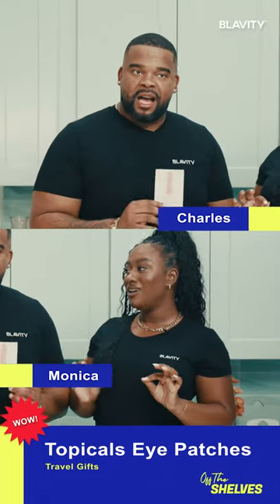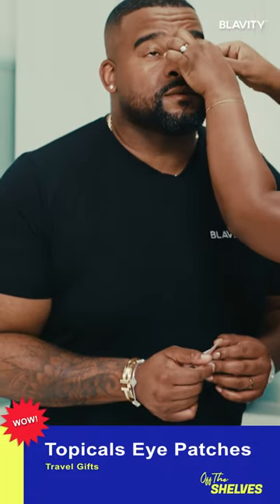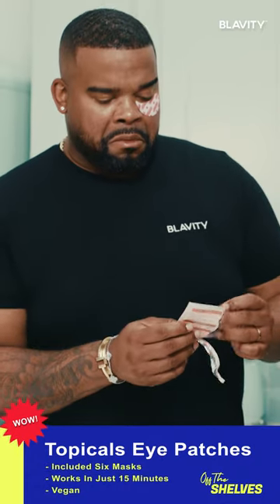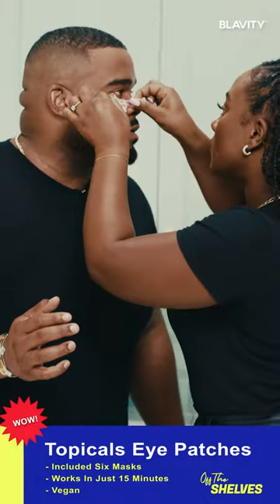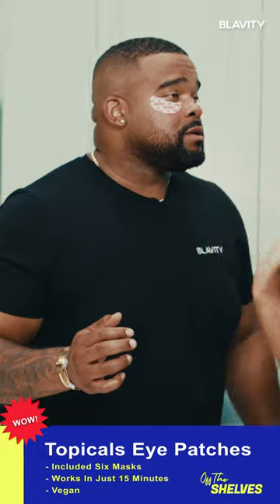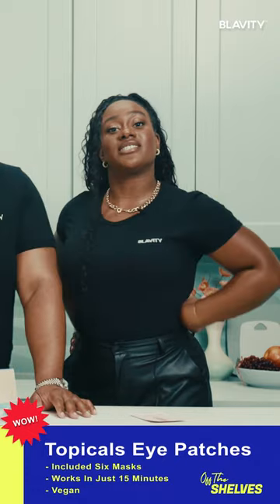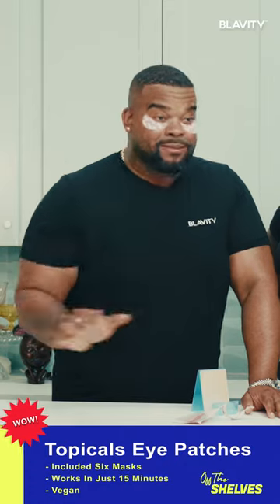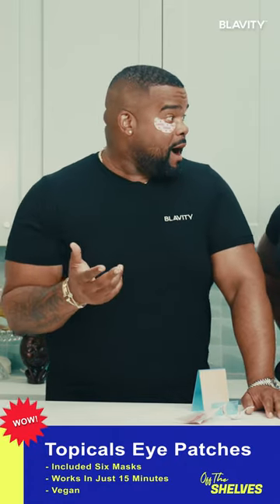Topicals Eye Patches | Off The Shelves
Embark on a journey of style and convenience with the latest episode of "Off the Shelves," your go-to shopping destination for Black-owned small businesses. In this episode, we're uncovering travel gifts that blend practicality and flair for the modern jetsetter.

Explore the rejuvenating Topicals Eye Patches and wrap yourself in comfort with the E Marie Travel Blanket—two essentials for every traveler's wishlist. Join us as we traverse the world of Black-owned small product businesses, bringing you the best in travel accessories with a touch of humor.

About BlavityTV: The BlavityTV YouTube channel is a specially-curated global platform for Black Millennials. It’s your destination for all things black, woke, and for the culture. We’re here to keep you in the know about all our not-to-be-missed conferences, events, and in the vanguard.